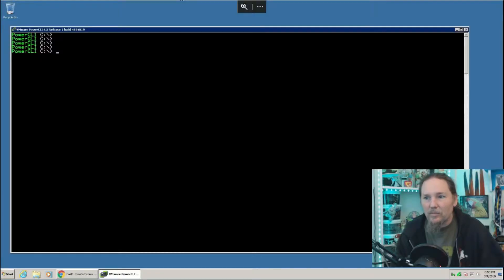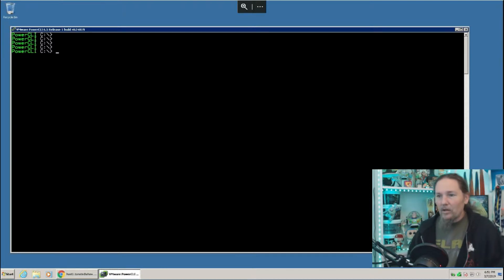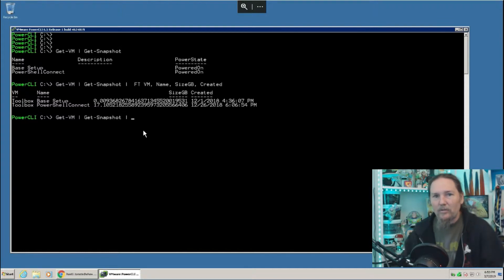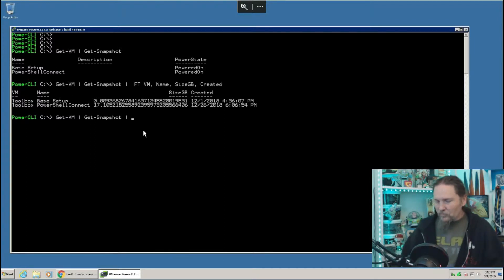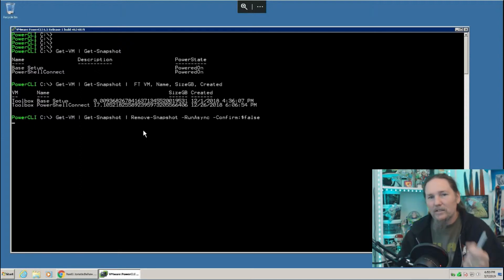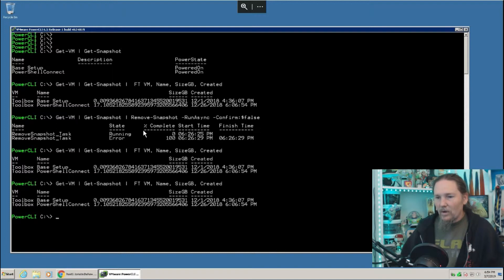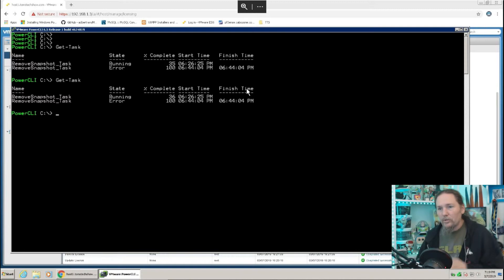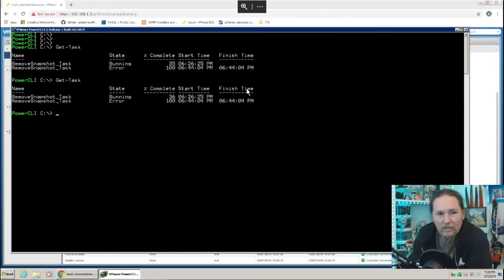Clearing Old VMWare Snapshots with PowerShell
Get-VM | Get-Snapshot | FT VM, Name, SizeGB

Get-VM | Get-Snapshot | Remove-Snapshot  -Confirm:$false